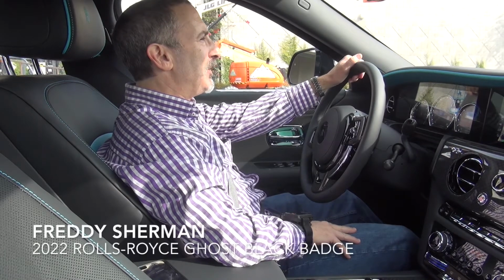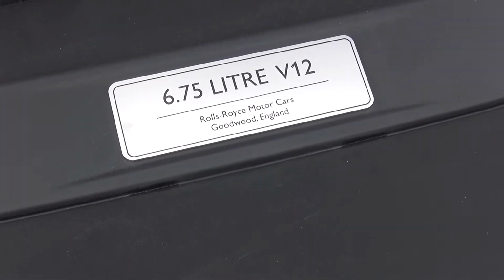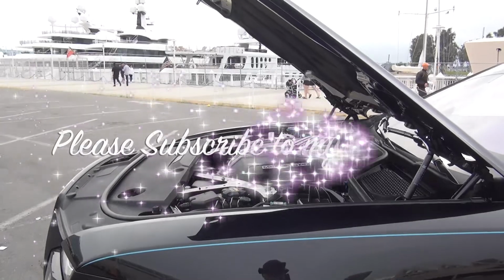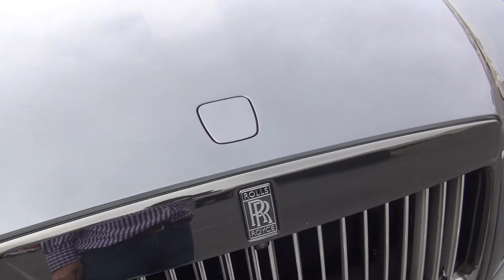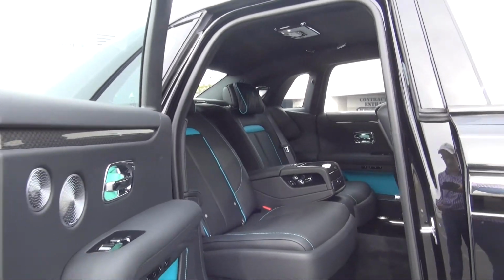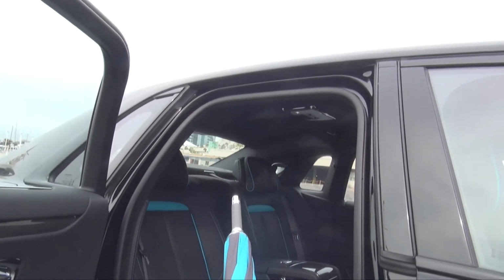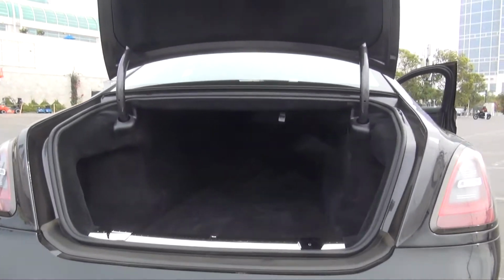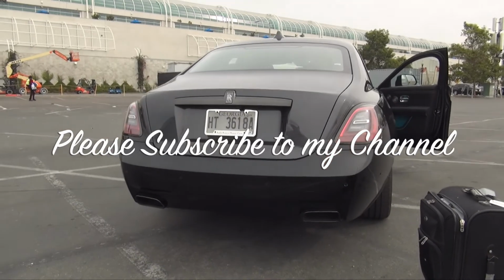2022 ROLLS-ROYCE GHOST BLACK BADGE - Close-Up Look at the Engine, Trunk, Umbrellas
Here is a first look at the 2022 Rolls-Royce Ghost Black Badge. Black Badge is Rolls-Royce's special dark design and performance designation. This Ghost Black Badge is $484,950. The base price of the 2022 Rolls-Royce Ghost is $393,500.

In this video, I show you under the hood and give you a look at the big engine. It sits far back, over and behind the front wheels. In this video I show you the iconic Rolls-Royce umbrellas, which are stored in the rear doors. These have carbon fiber shafts and in this case are turquoise and black to match car's interior colors. I also show you the Ghost's huge trunk, which would fit a lot of Louis Vuitton luggage.

The Ghost Black Badge is powered by a massive twin-turbo V12 engine with 593 horsepower. If you put the transmission in Low, it starts off in first gear, holds the shift points longer and changes the exhaust note.

Inside, the quality of the materials and workmanship is truly amazing. It's just a lush and luxurious place to be with rich leathers and Rolls-Royce's cool technical fiber, made from aluminum and carbon fiber woven together and then lacquered. Every Rolls is bespoke, and this one was especially beautiful with those turquoise (tuchese as they call it) accents.